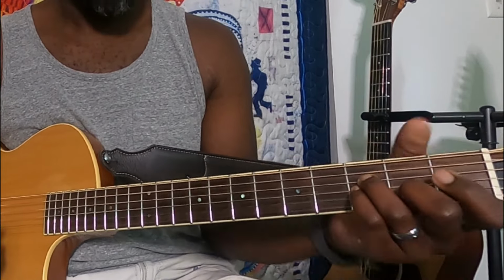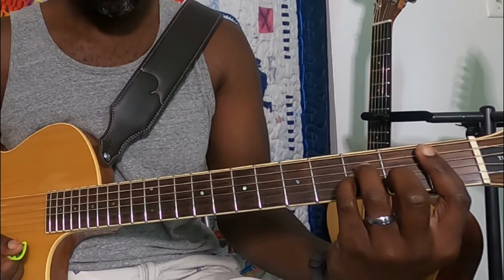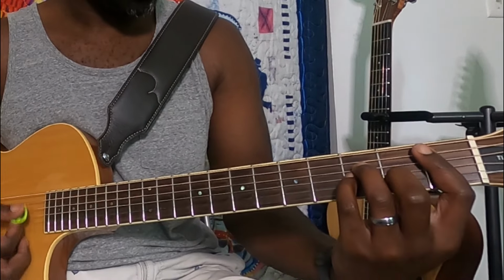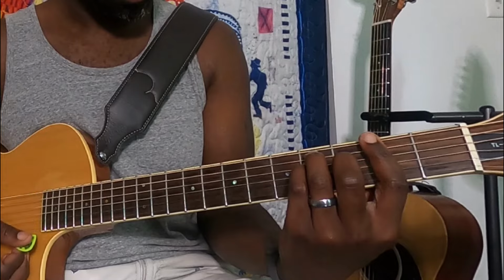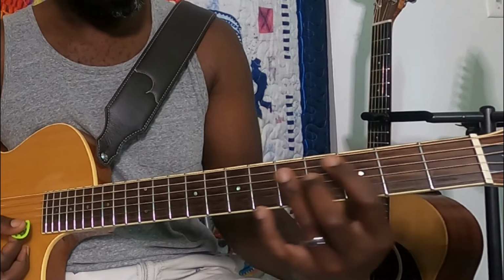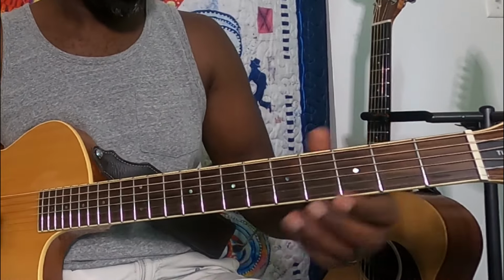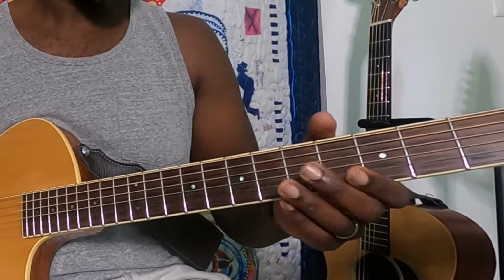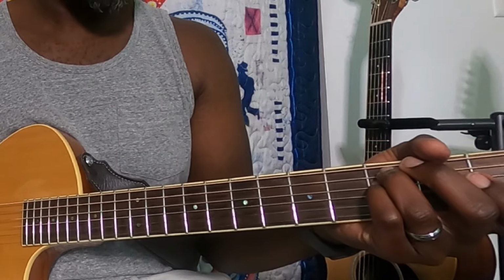Fugees - Ready Or Not Guitar Lesson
Learn ready or not by the fugees complete with intro riff